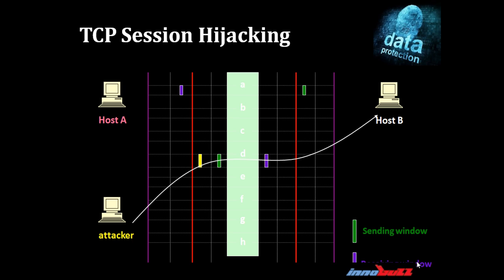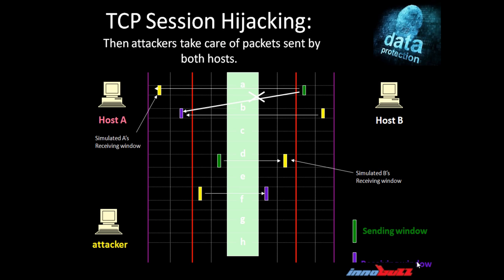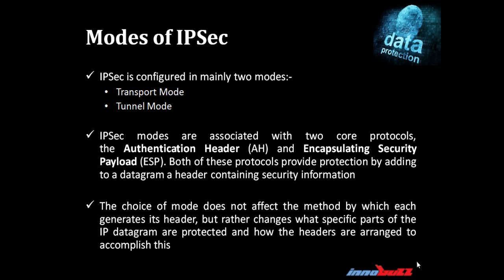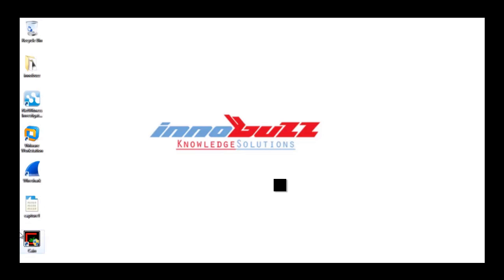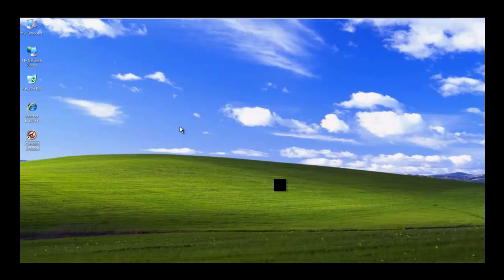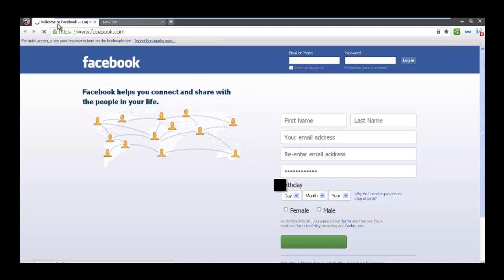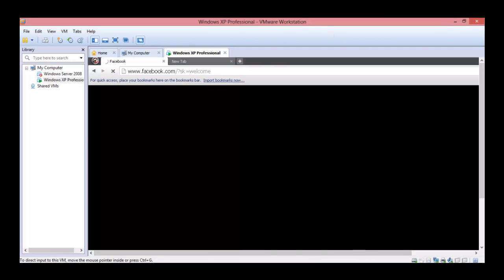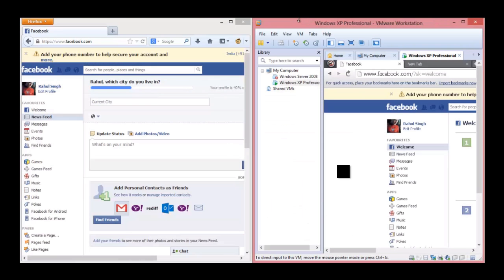Module 14 – Session Hijacking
In this module, we will teach you what is session hijacking and hacker how to hack your Facebook and so on social media account session?
Get Online Ethical Hacking | CEHv10 | OSFP | CHFI Training